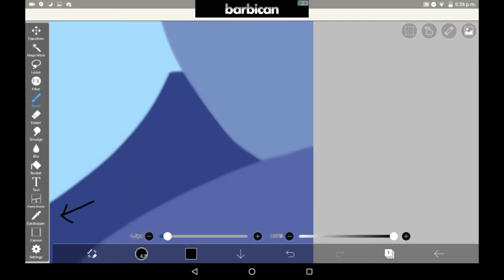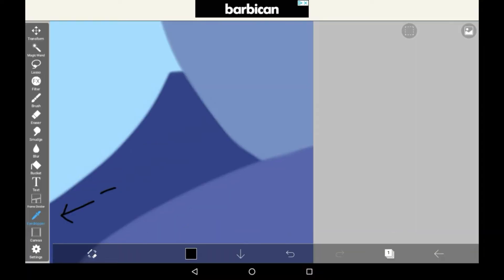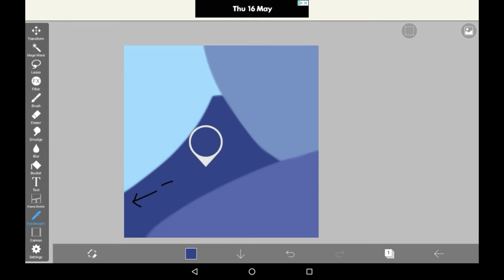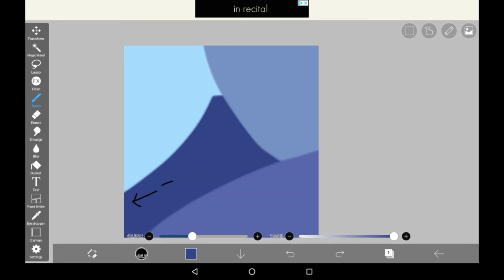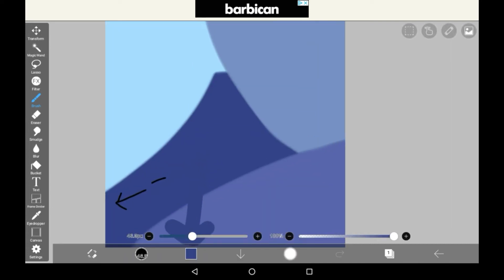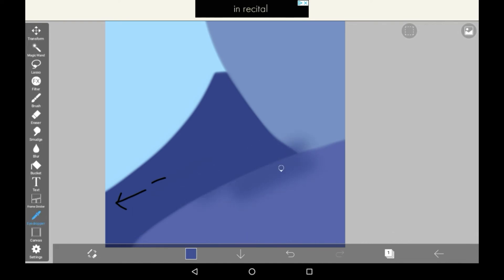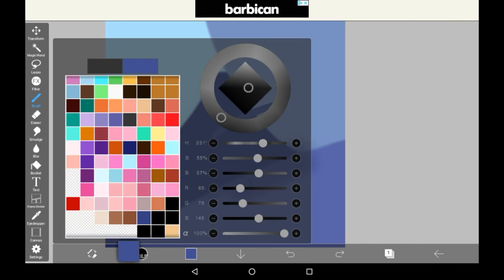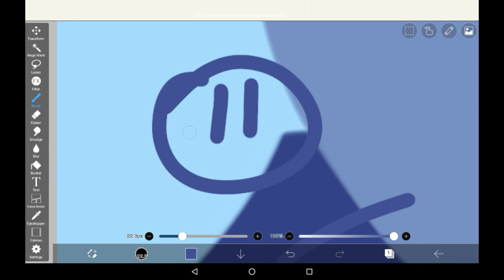How To Use The Eyedropper In Ibis Paint - For Beginners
Hey guys! Today I'm gonna be showing y'all how to use the Eyedropper. It's really useful, and can pick up awesome shades when you're blending! Apologies for the short description,,, I have no idea what to write lol. If you enjoyed the video, don't forget to...

Like! It lets me know you enjoyed it!

Comment! To share your thoughts and feelings!